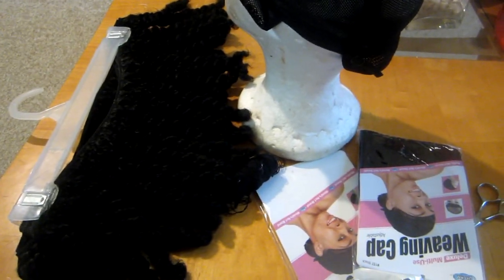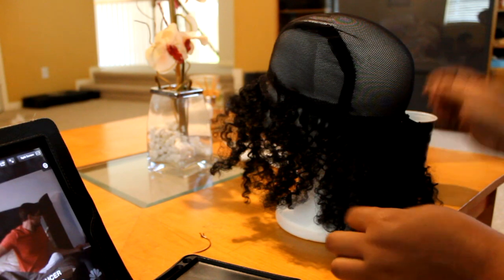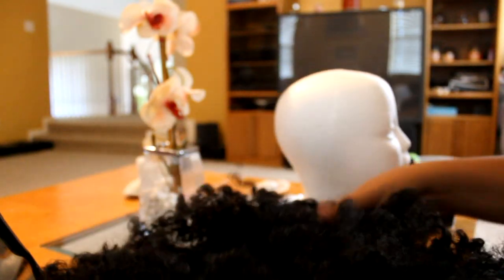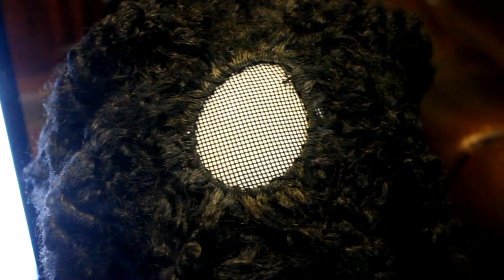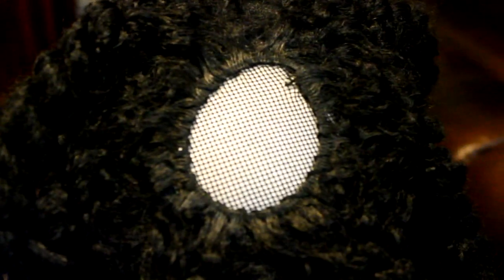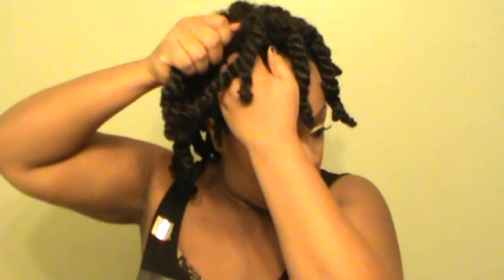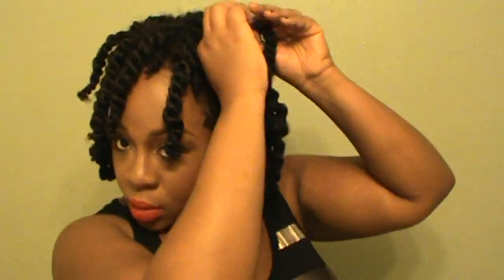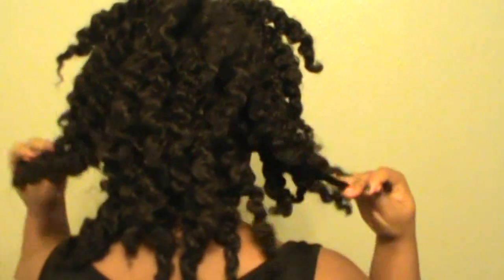How to: Finger Comber Unit Using Kinky Comber Hair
❤❤❤Where to link up with me❤❤❤❤